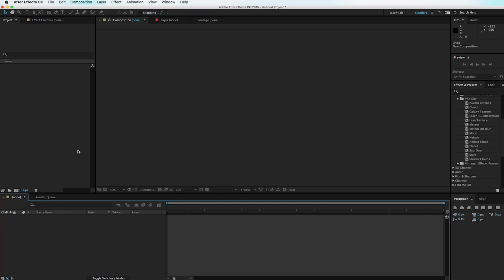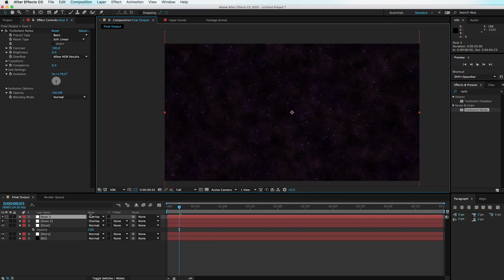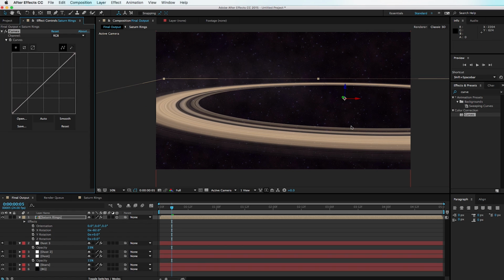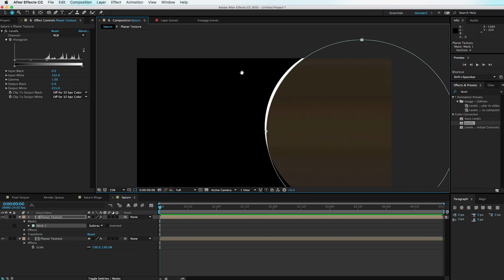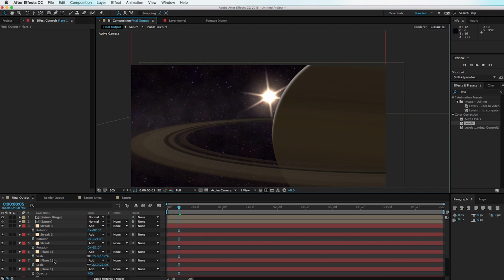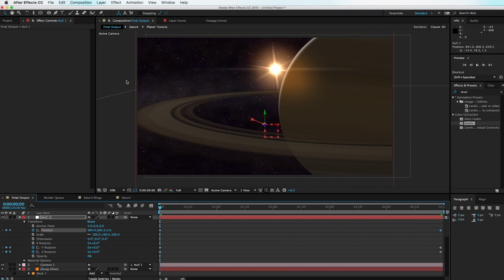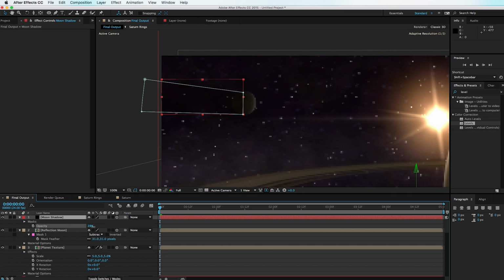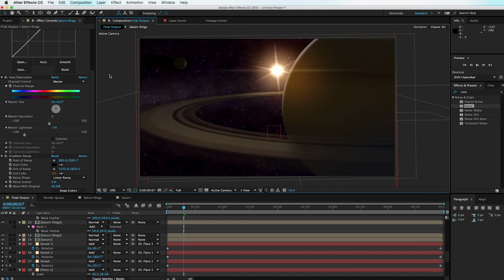Create a Saturn Space Scene in After Effects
In this After Effects tutorial we'll take a look at how to create a Saturn space scene.